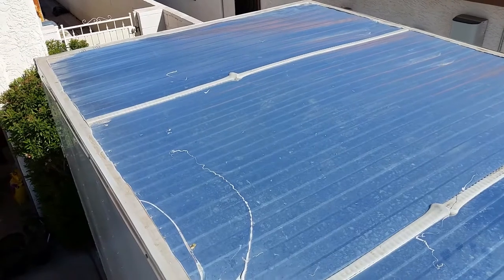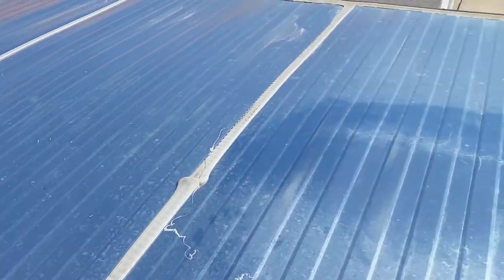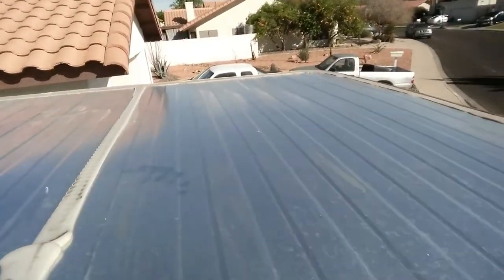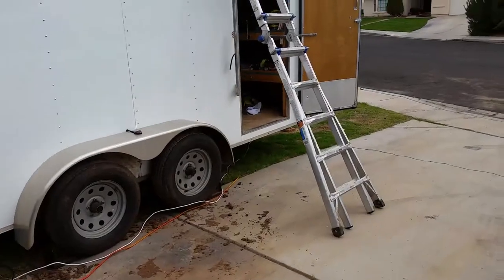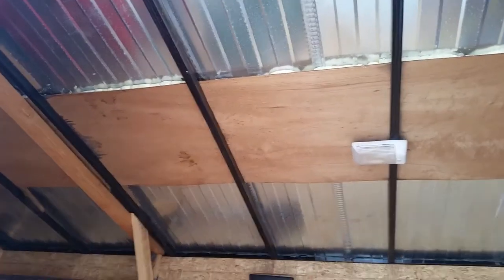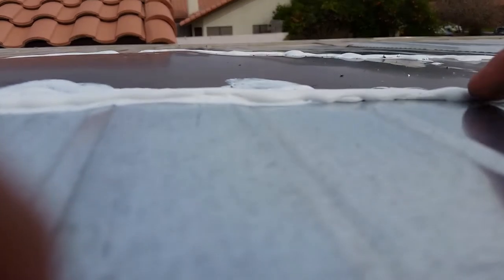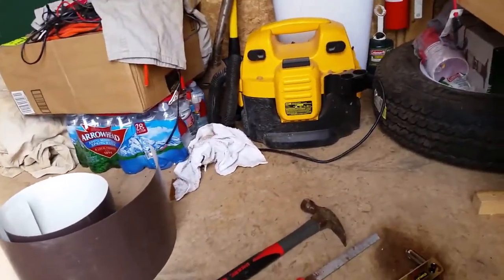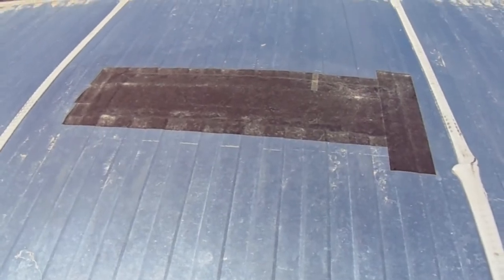Cheap Fix (Trailer Roof Repair)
I find a HUGE crack in my cargo trailer roof.  I use a couple different methods to fix the roof and it came out pretty good.